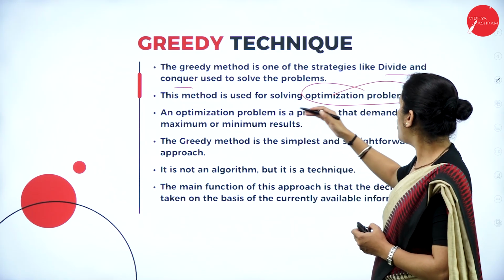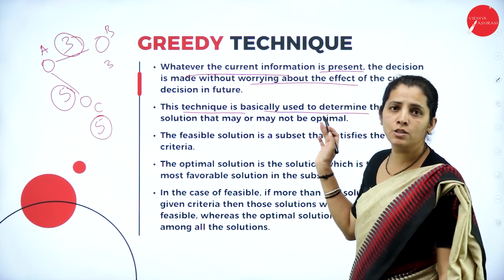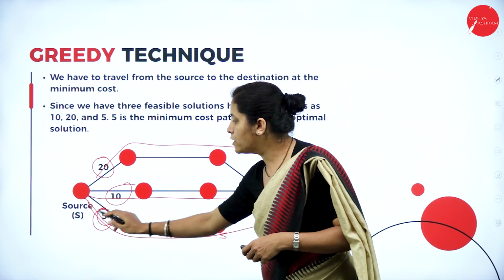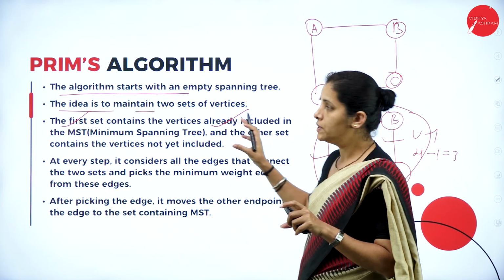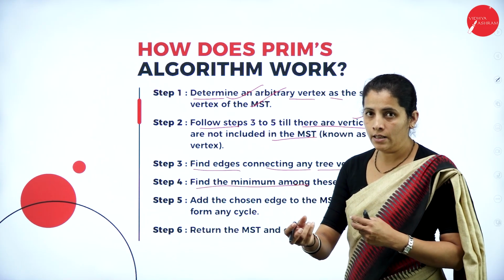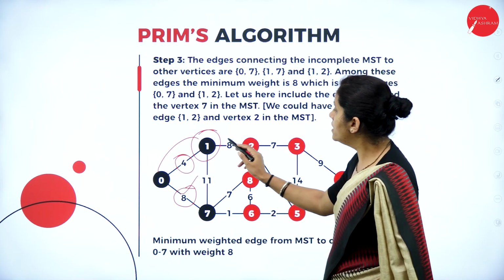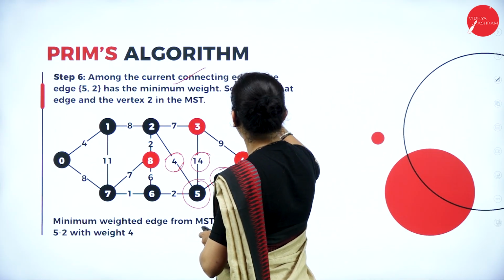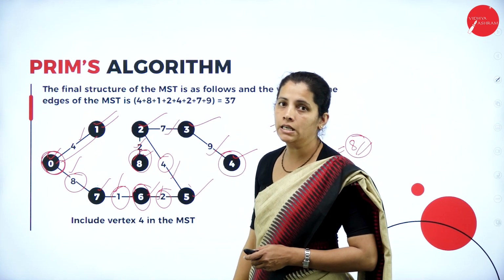DAY 05 | DESIGN AND ANALYSIS OF ALGORITHM | V SEM B.CA | GREEDY TECHNIQUE | L1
Course : B.CA
Semester : V SEM
Subject : DESIGN AND ANALYSIS OF ALGORITHM
Chapter Name :  GREEDY TECHNIQUE
LECTURE : 1